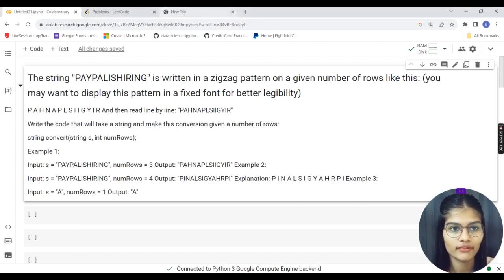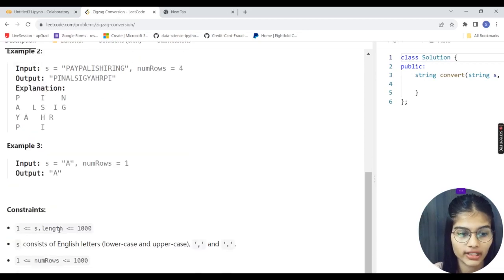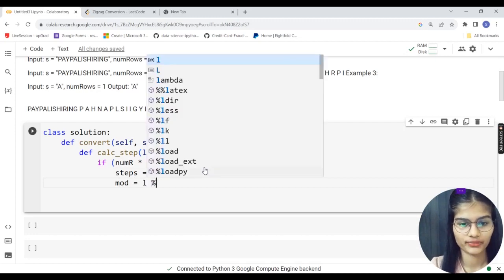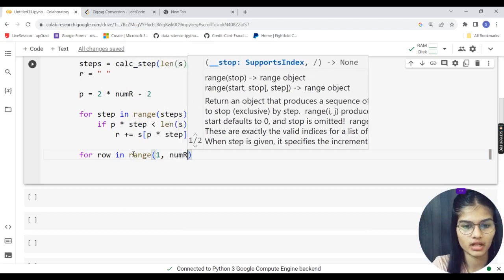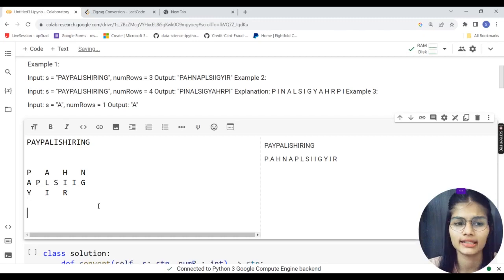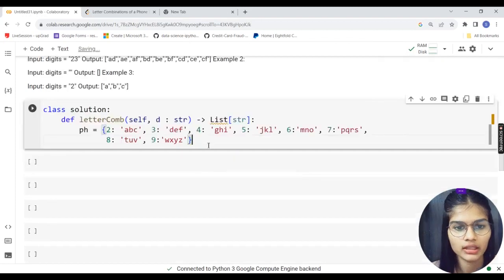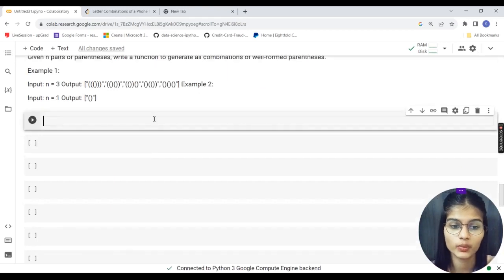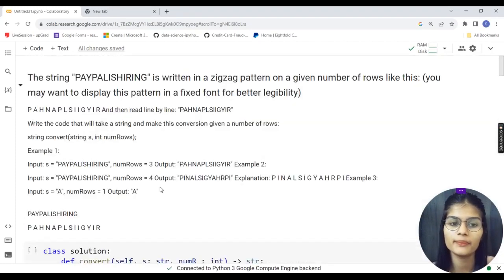UPSCALE Leetcode in 45 MINUTEZ! | Question with Answers | Leetcode Explained | B.Tech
Hey everyone, In this video I have taught Most Important Leetcode Questions in 45 MINUTES. I Have tried my best to teach in the simplest and beginner friendly manner so that you can grasp all concepts clearly and easily.